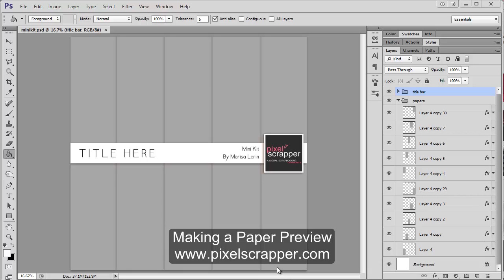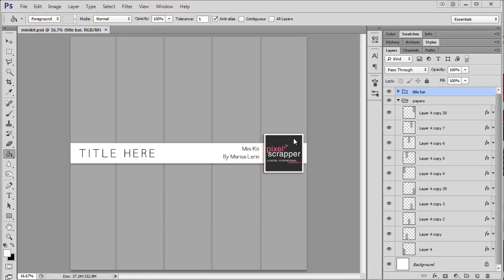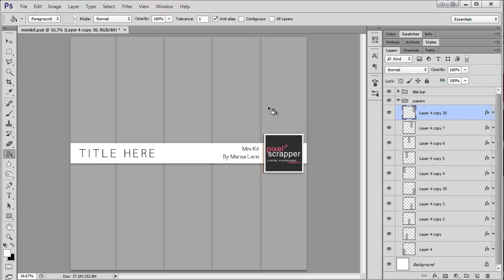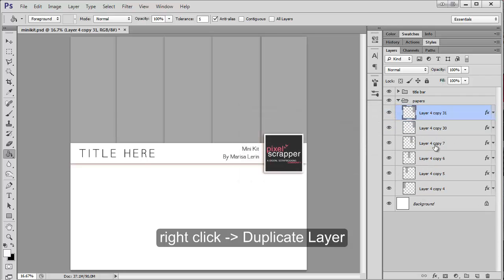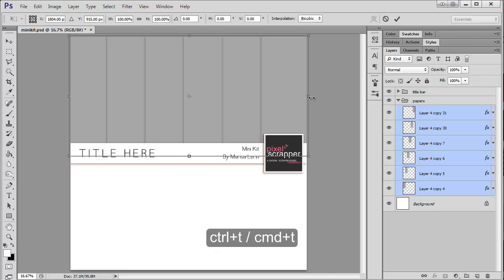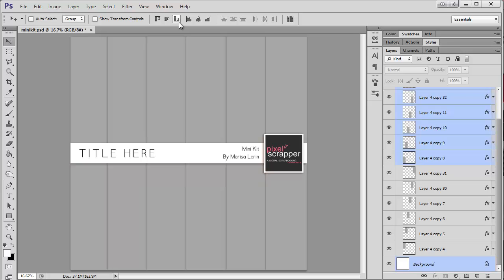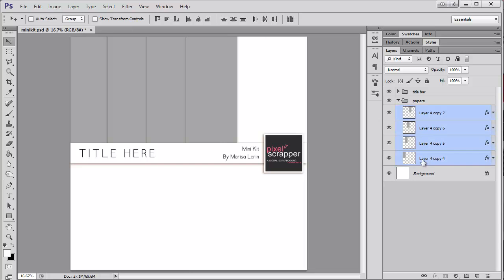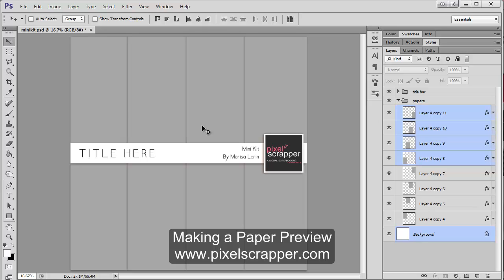How to Make a Paper Kit Preview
Learn how to easily customize a kit preview for any number of papers.

Today I'm going to show you how to easily add or remove papers to a paper preview.

So here I have open my preview template. You can see over here I have all of these layers for the different papers so I'm just gonna bring one in. It's just an— easily, you can just bring the paper in, bring it down, and then clip it on. And so then you can just bring in all your papers and go through like that.

So that's pretty easy. However, obviously, you often have different amounts of papers. This one right now is set up for 10, but what if, say, I wanted to have 12 papers? So what I'm going to do is just delete these bottom ones here and then I'm going to take this top one and I'm going to duplicate it.

All right, and then I'm going to select all of the layers, and using the move tool I'm gonna click on this one which will spread them out evenly. And then I'm just going to go "ctrl T," to transform and drag them out a little so that they look even. And then I'm going to duplicate them again and then I'm gonna have these selected. And then if I hold down ctrl, click on the background, you see all of these will be selected. Plus the background.

And I just want to click here and bring them down to the bottom, so now I have twelve papers. And it works pretty much the same if I wanted to have, say 8. I'm just gonna select all of these, "ctrl T," drag them out until they look even, then "ctrl J" will duplicate them. Ctrl, click on the background, there you go!

Now we have 8. So it's pretty easy to customize this for any number of papers that you would like to have.

► If you regularly work with digital graphics, check out my site Pixel Scrapper